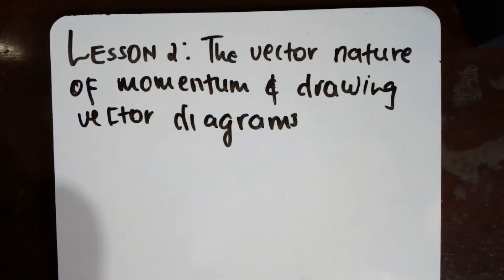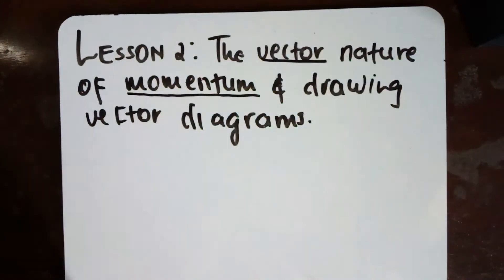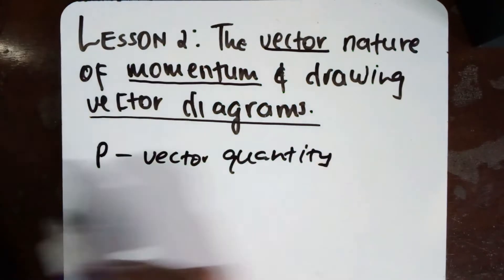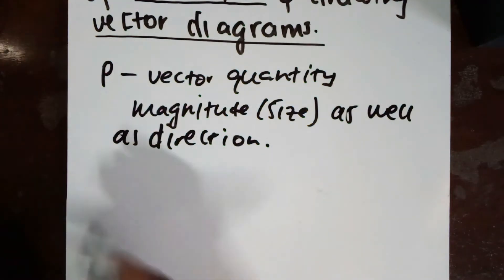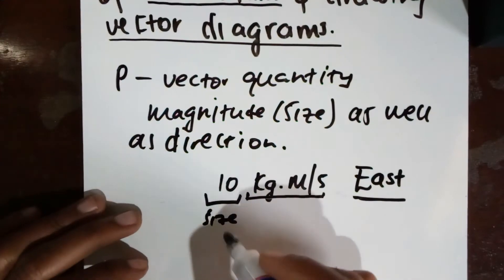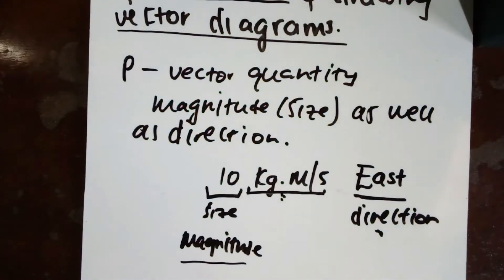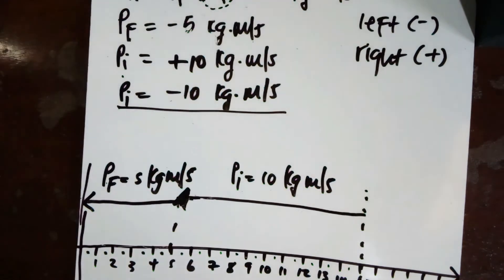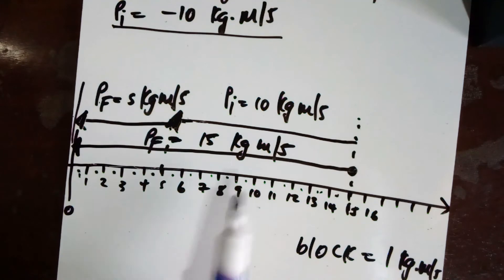Vector nature of momentum and drawing vector diagrams Grade 13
Welcome guys to the second lesson of our Physical Sciences Revision Course. This is continuation of our series on momentum.